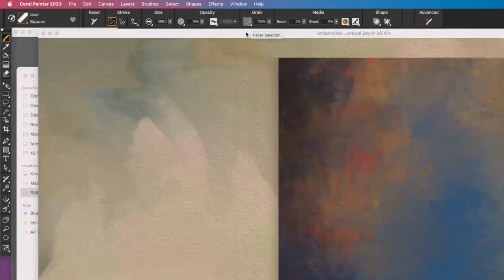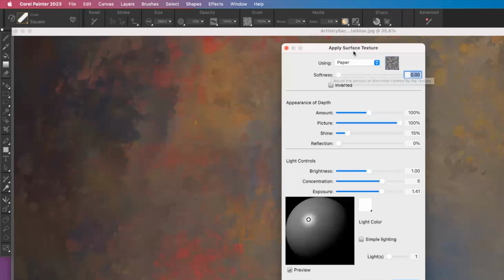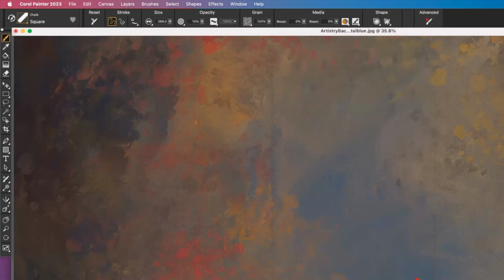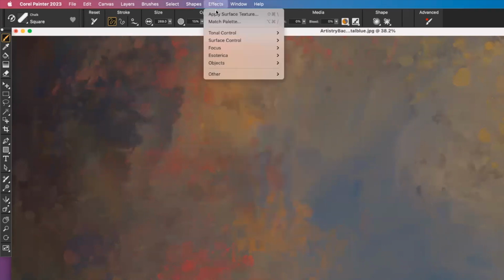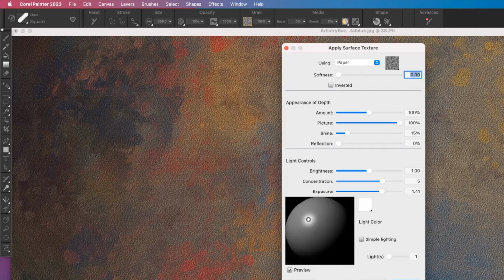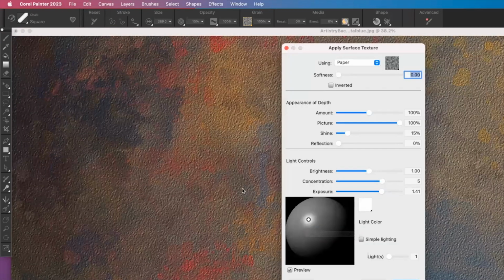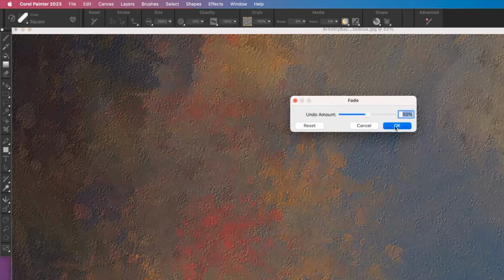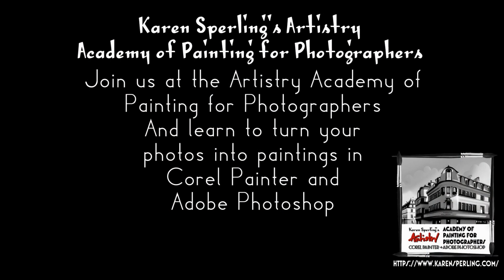Tip of the Day: How to Add Paper Texture in Corel Painter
Adding paper textures to your paintings based on photos is a great way to enhance them with a painterly touch and this video shows you how in Corel Painter.
For video tutorials, feedback webinars and custom brushes for turning photos into paintings in Adobe Photoshop and Corel Painter, visit the Artistry Academy of Painting for Photographers